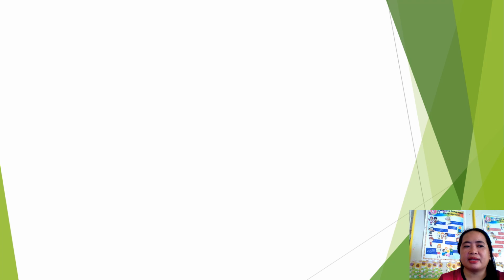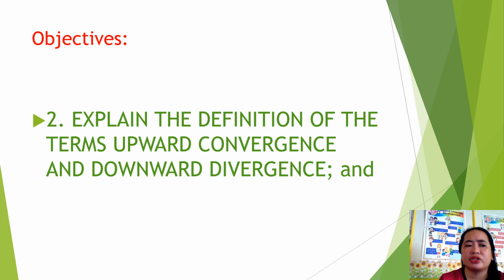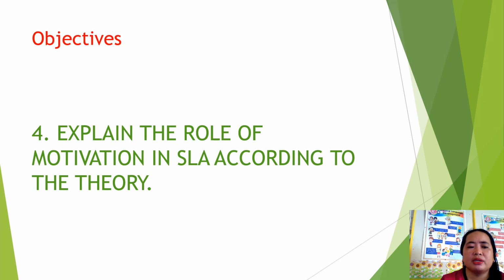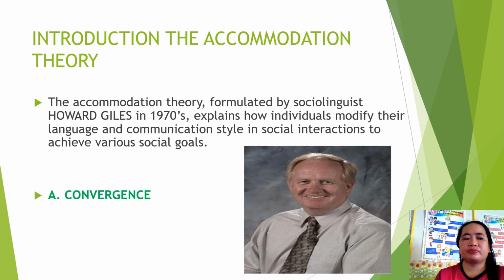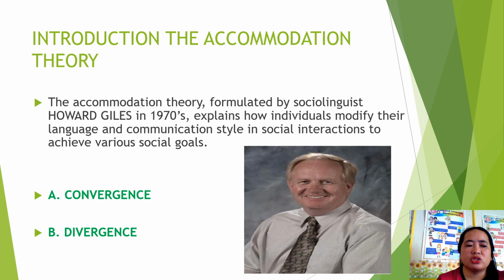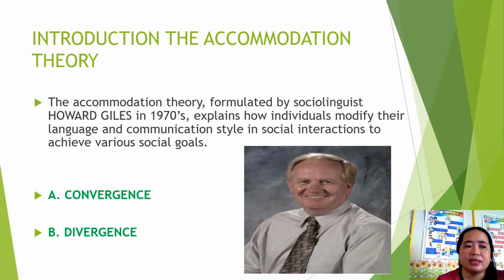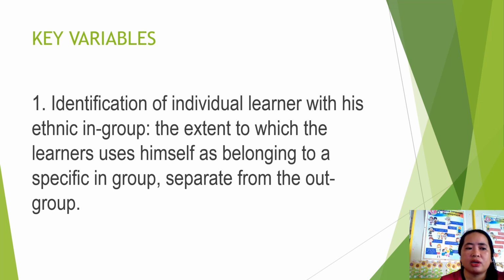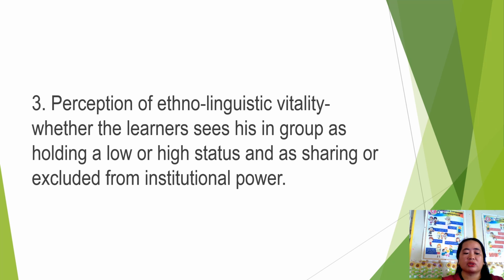MODULE 6/ THE ACCOMMODATION THEORY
Good day sir @Meldring Valles! Here are is the link for my Video repere

TOPIC: Module : THE ACCOMODATION THEORY

Subject: CLL 103 (Language Acquisition in the classroom)

Repurten: MARIELIN C. GABANE

TITLE OF VIDEO:
MODULE 6/TITE ACCOMODATION THEORY